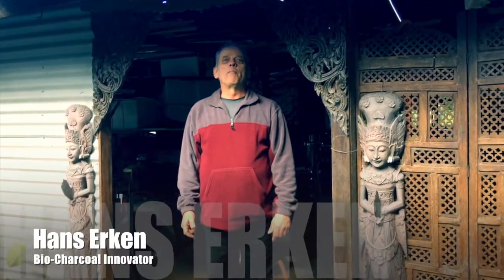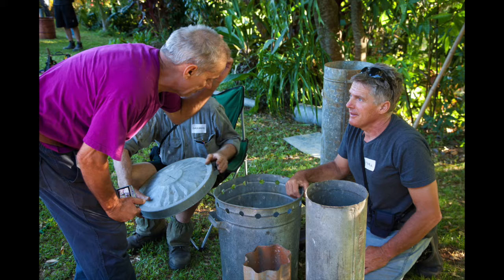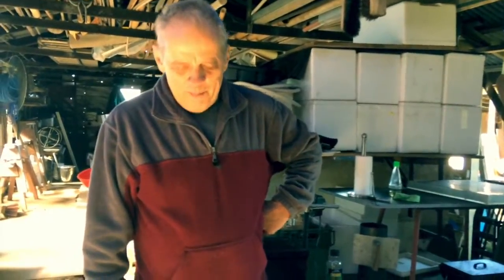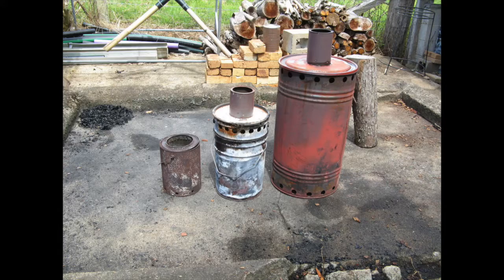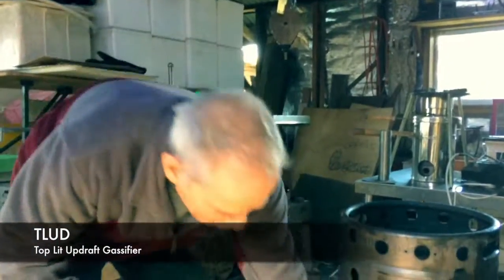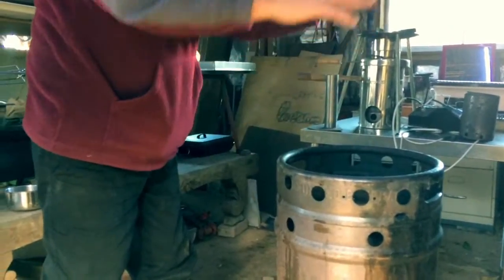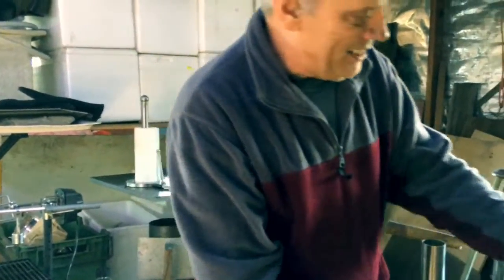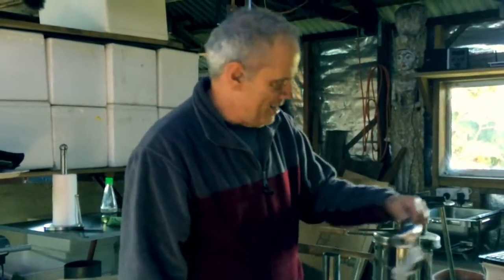Biochar Workshop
What is Biochar? How do you make and use it? In this clip, Biochar Innovator, Hans Erken of Earthcare Enterprises, explains what he will explore in his Biochar Workshop at Maleny and Crystal Waters.

Date:  August 20
Time: 10am-4pm
Cost $85 includes a great lunch

Part of the Permaculture Life Series with the Ethos Foundation. ethosfoundation.org